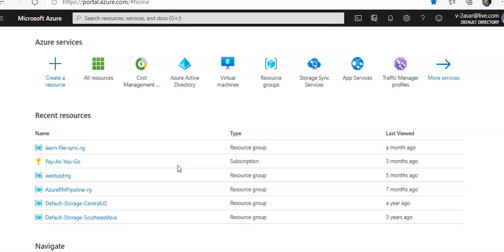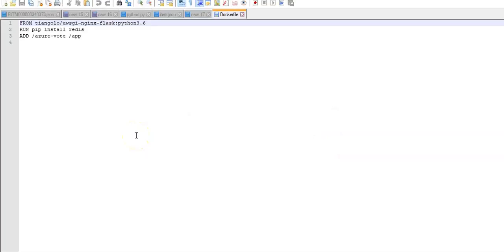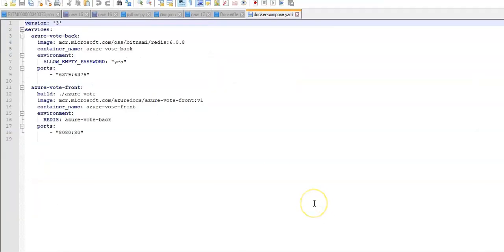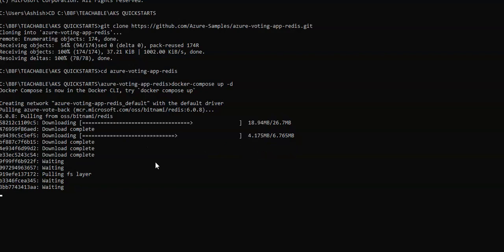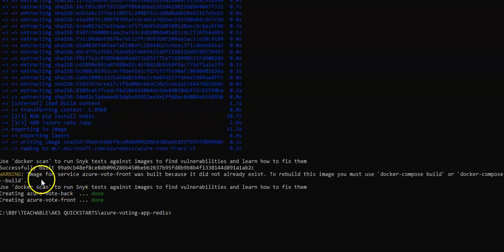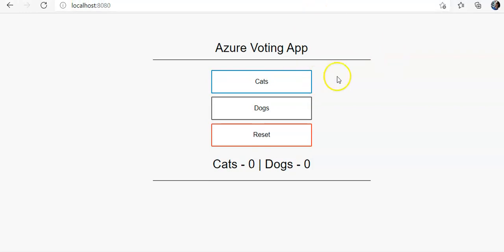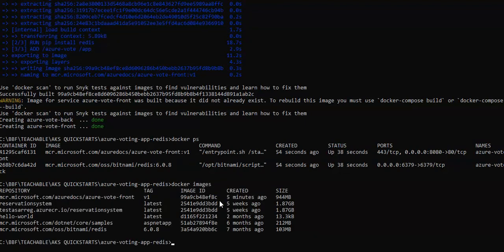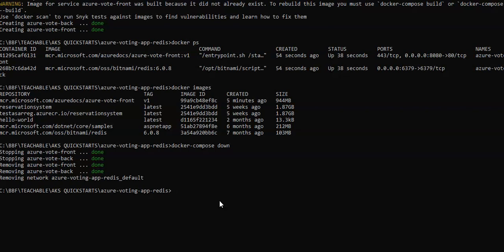Step 1 - Prepare Application for AKS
This is a tutorial series for AKS Quickstarts Tutorials.